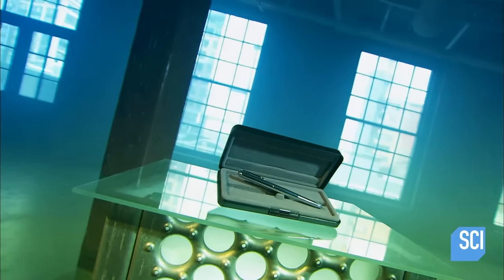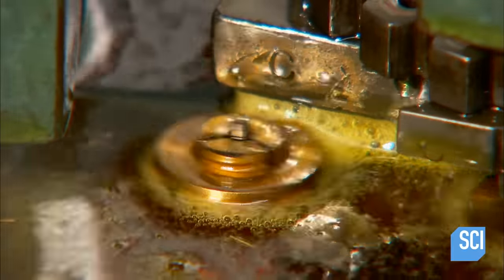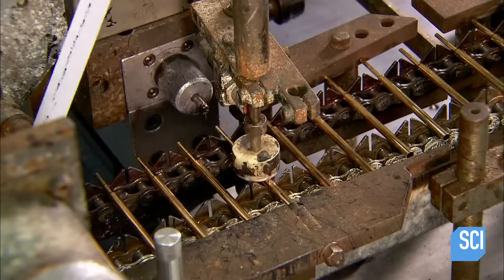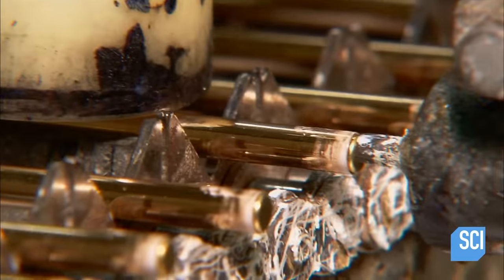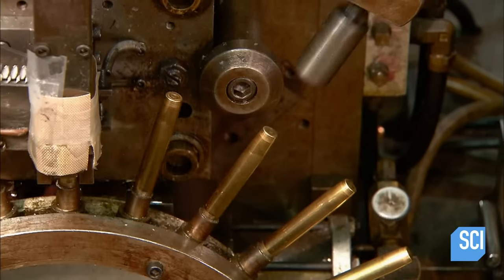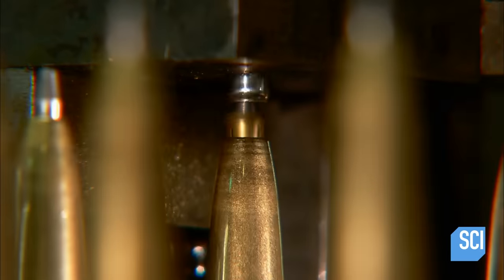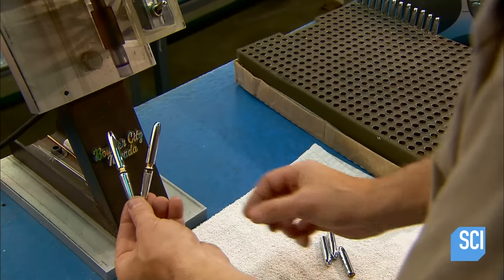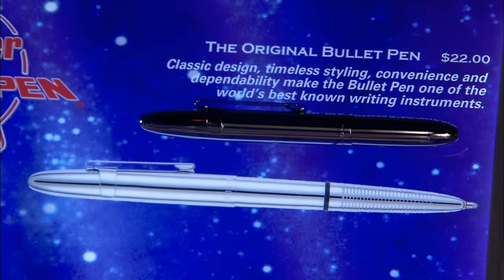How It's Made: Space Pens